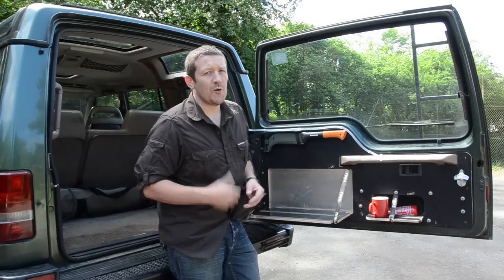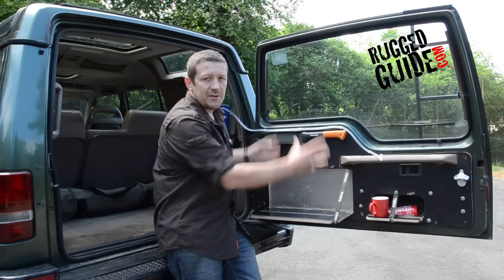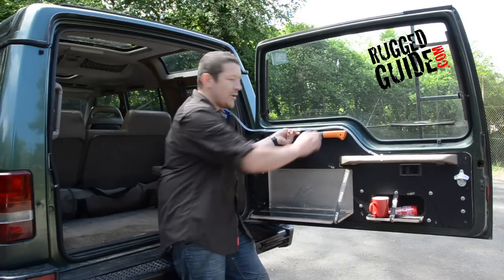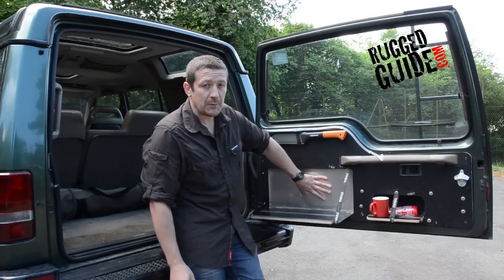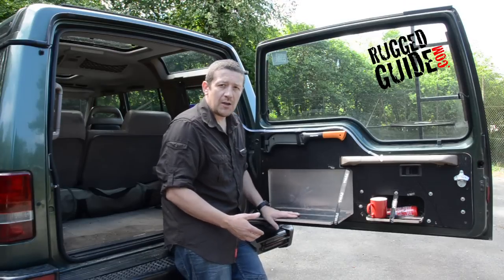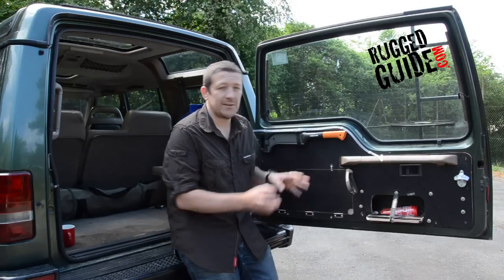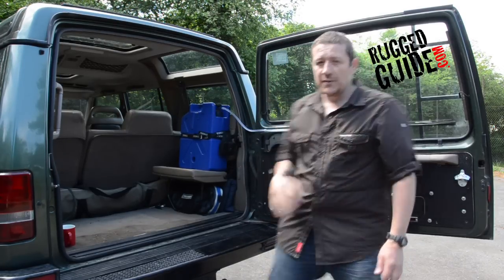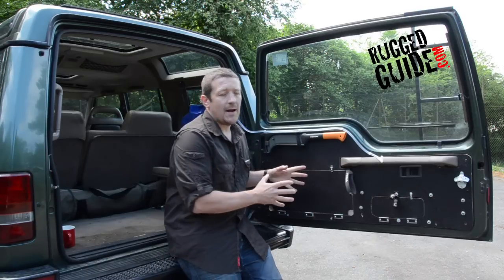Discovery 300 Tdi rear door conversion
A quick look at some of the work we've done to the rear door on the Disco 300tdi. Join us on facebook to see the how to album. ruggedguide